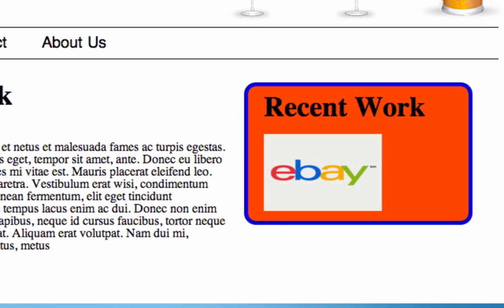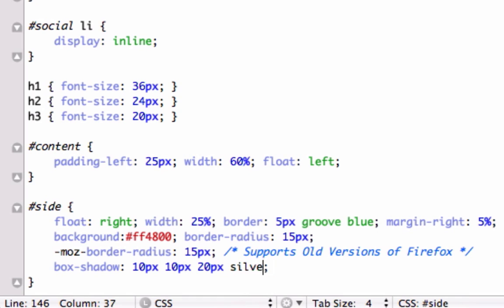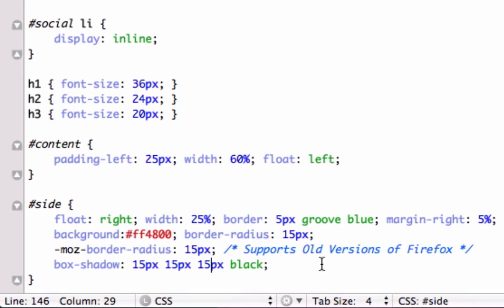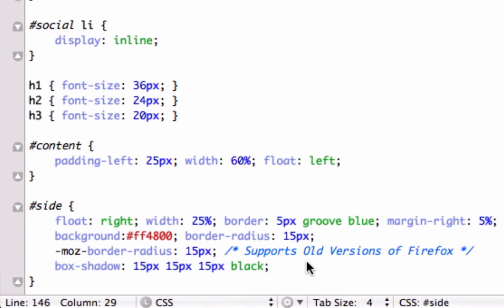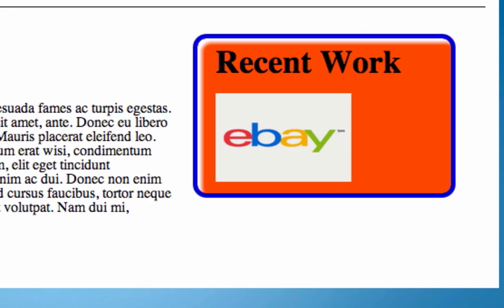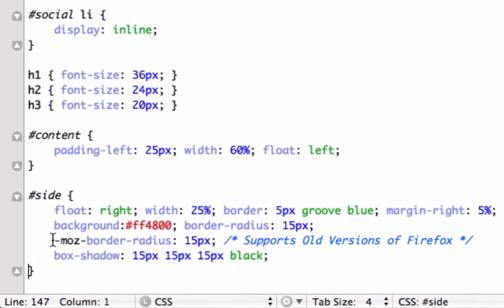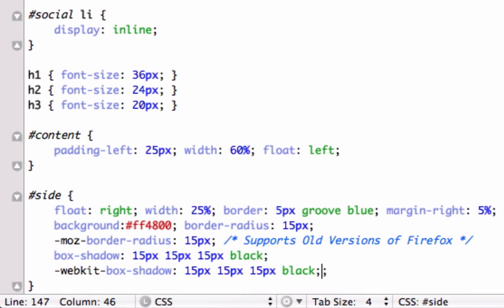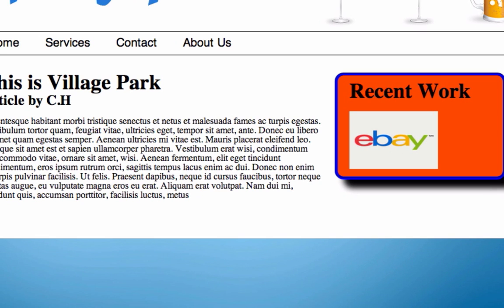21. Intro to HTML5 - CSS3 Box-Shadow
In this video we learn new CSS 3 properties, such as box-shadow.  We play around with the pixels to get it to where we want it